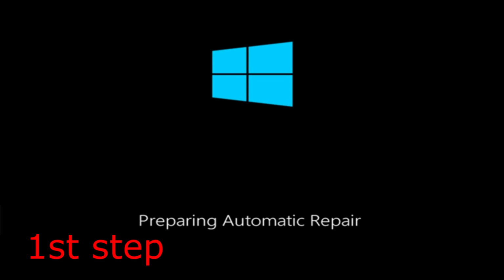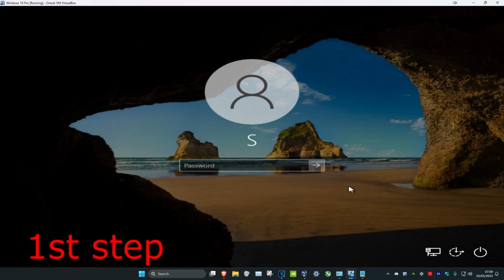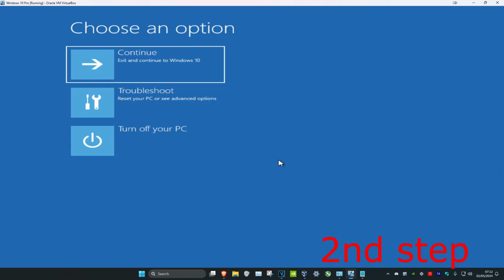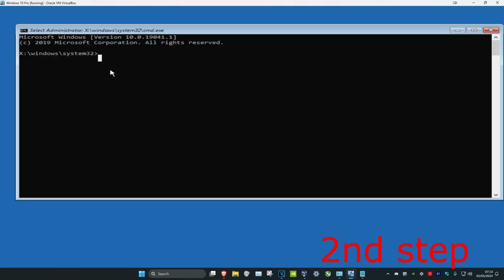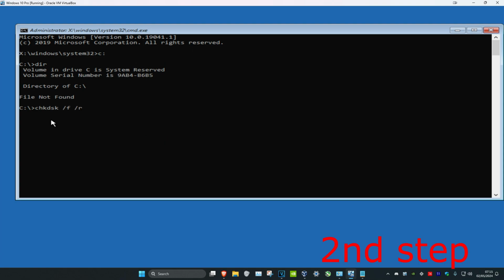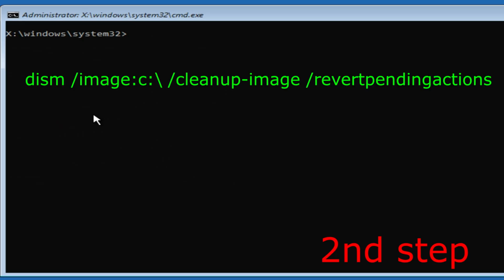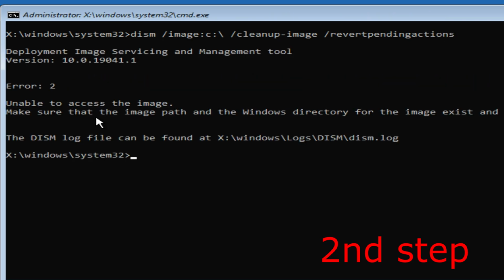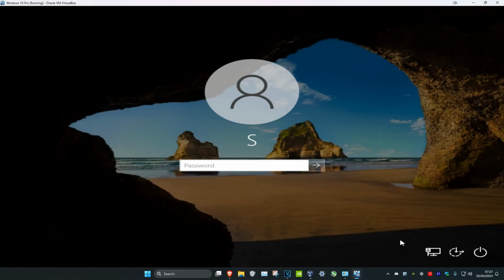How To Fix 0xc000021a Blue Screen Error Code in Windows 11 10 8 7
Fix Error Code 0xc000021a Blue Screen in Windows 111087  How To Solve Stop Code 0xc000021a

In This Video You Will Find How to Fix Error Code 0xc000021a Blue Screen In Windows 11 , 10 , 8 and